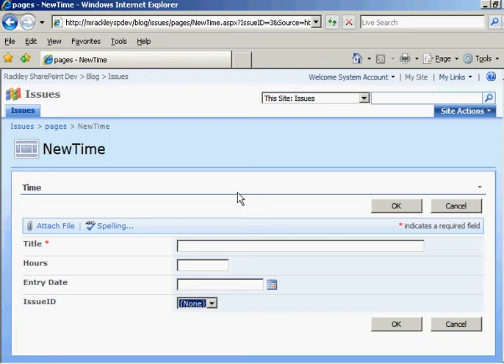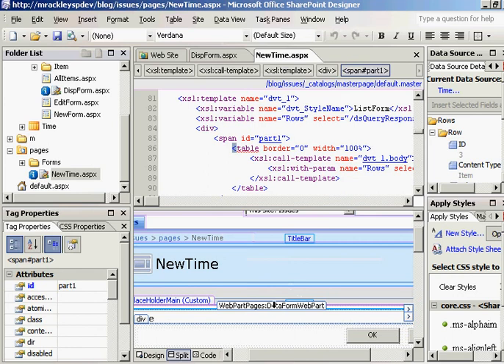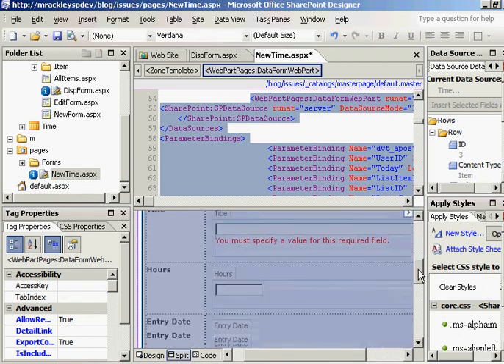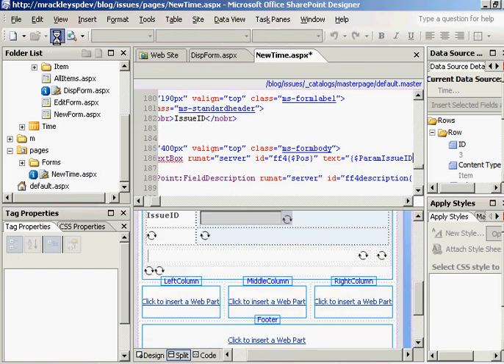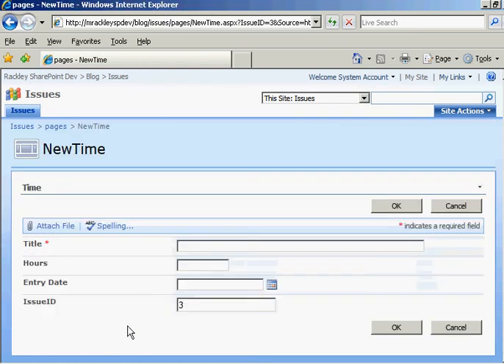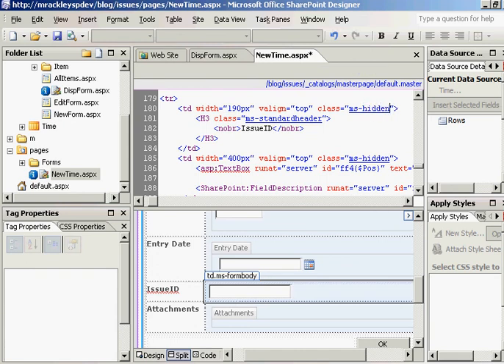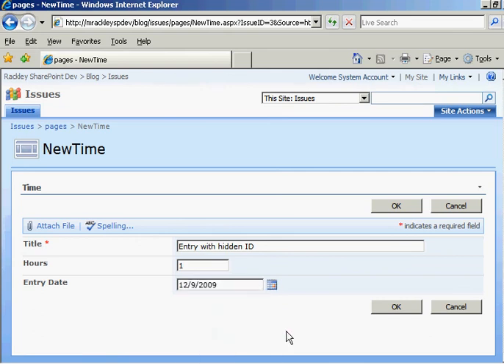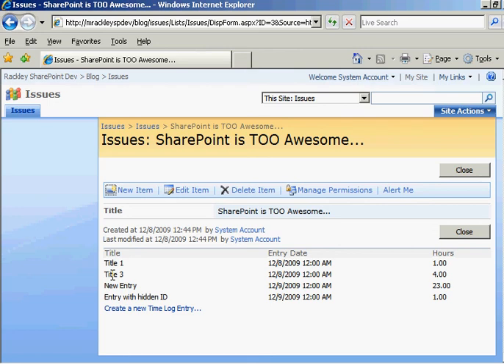Creating a SharePoint Parent/Child List Relationship 5/6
In this video I set the value of the child field using the passed in value of the Parent ID.  I also hide the parent ID field from the user so that the user can't modify it.